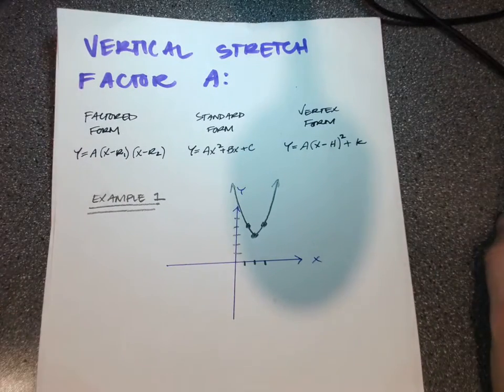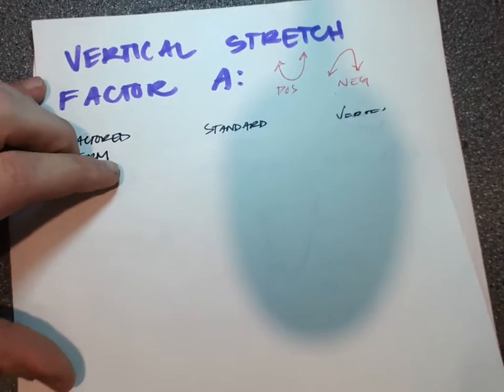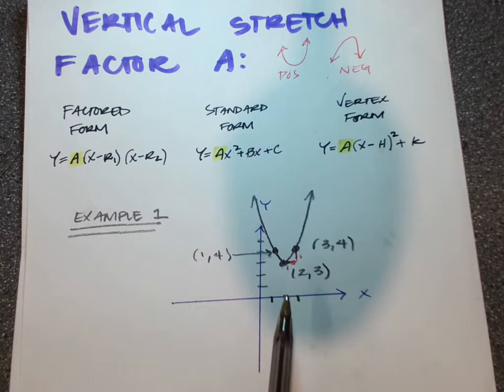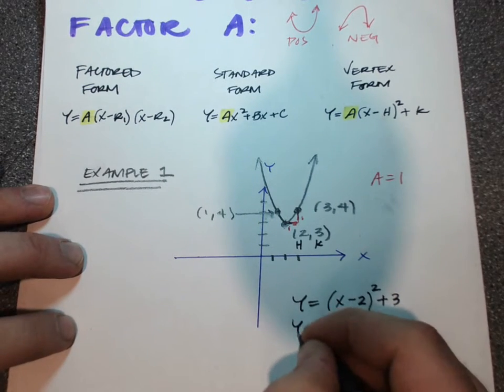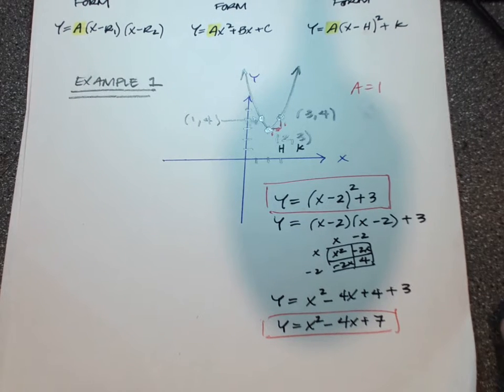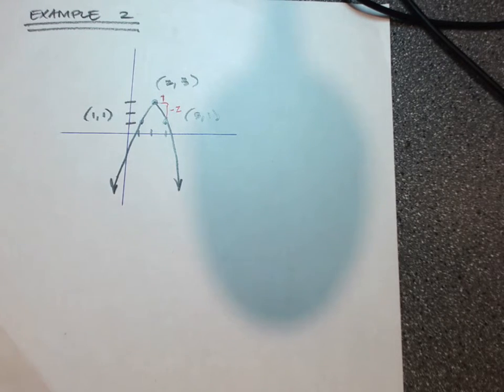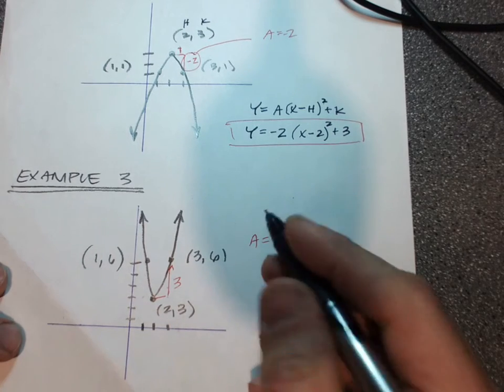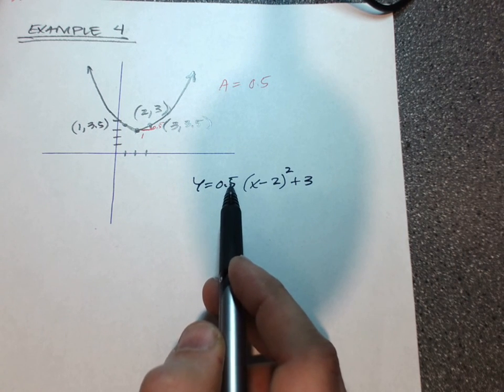~Sl 1 - Quad - Interpreting vertical stretch factor from the graph.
looking at the points next to the vertex

normal (default) stretch factor is a=1